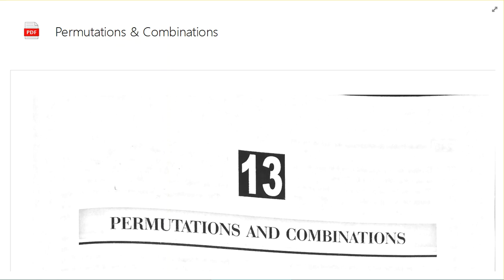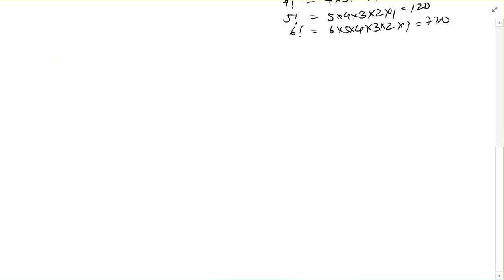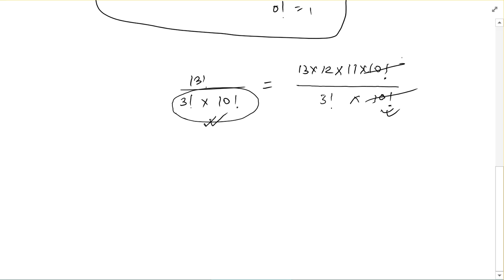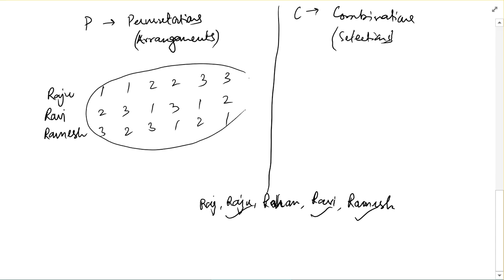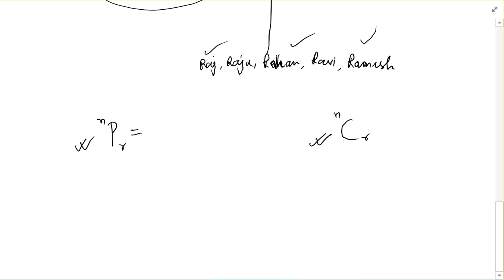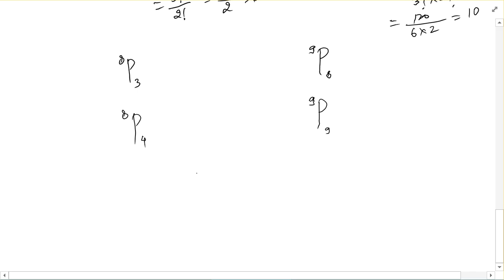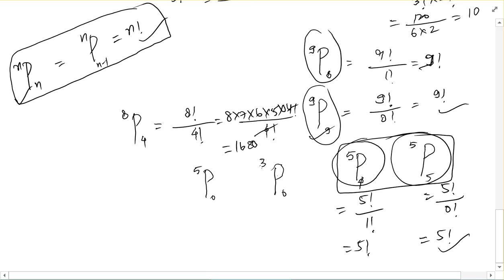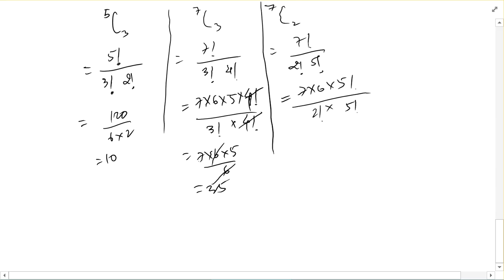Factorial Notation and Basics of Arrangement and Selection